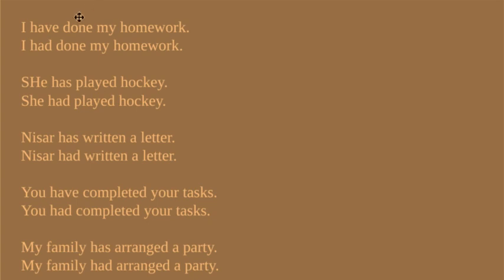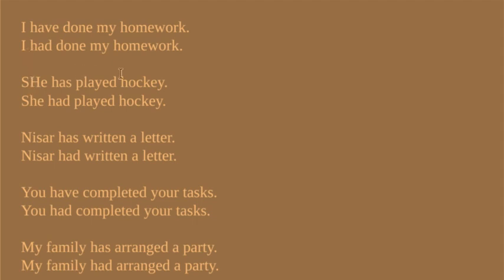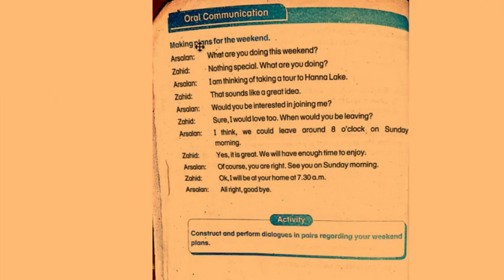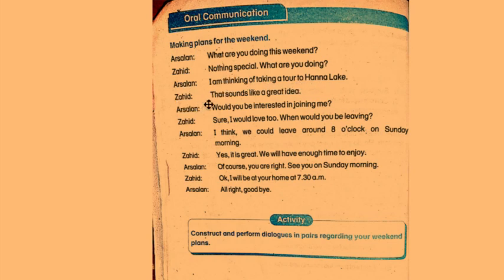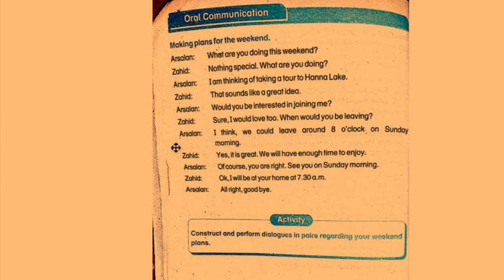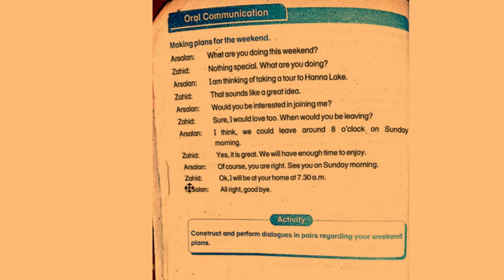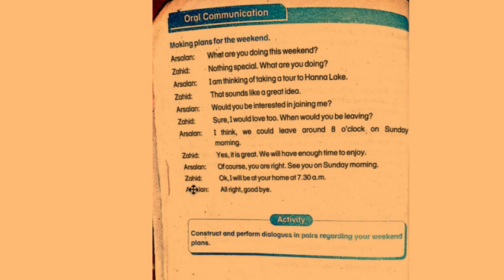Unit 1, Hazrat Abu Bakr (RA), Part 5, Activities, Grade 9, Balochistan Textbook Board, Quetta.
In this lesson, students are going to do activities from Unit 1, Hazrat Abu Bakr (RA), Part 5, Activities, Grade 9, Balochistan Textbook Board, Quetta.